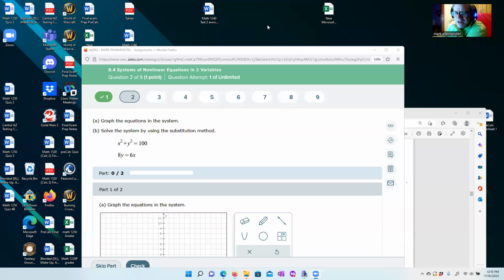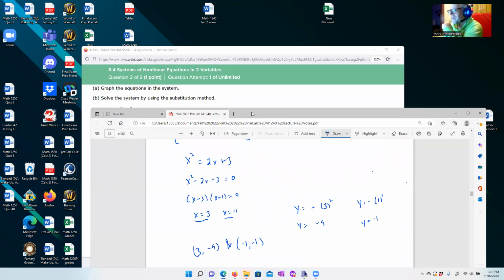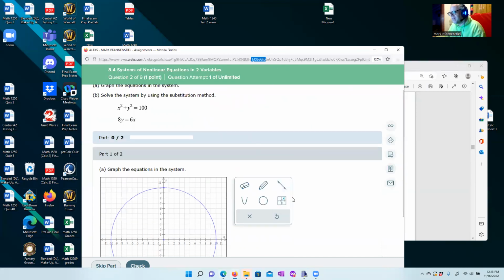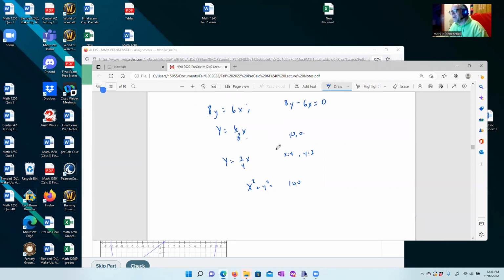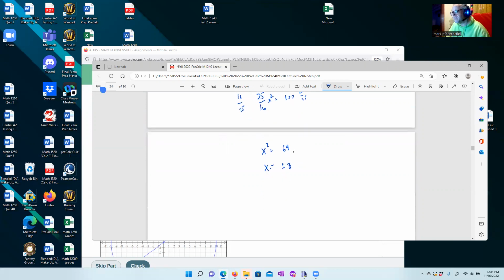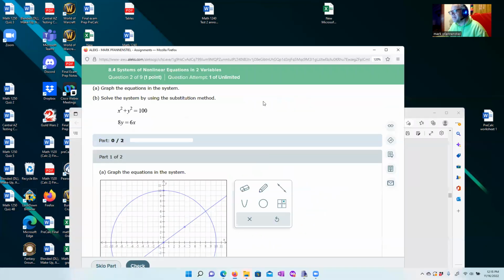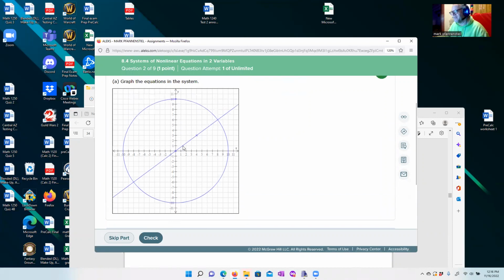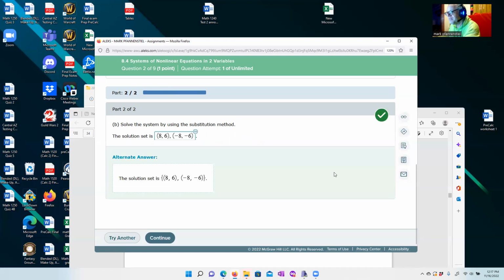PreCalc Section 8.4 Problem #2